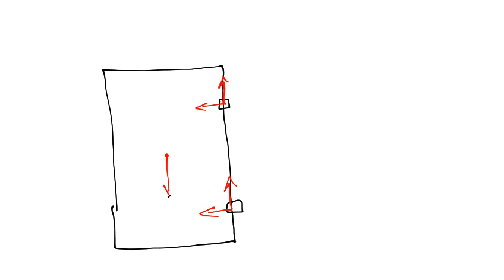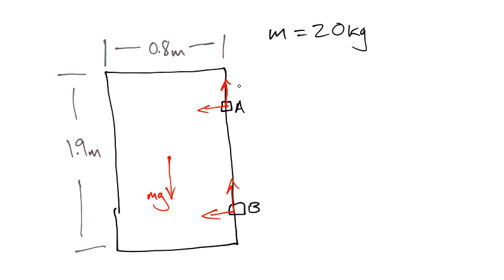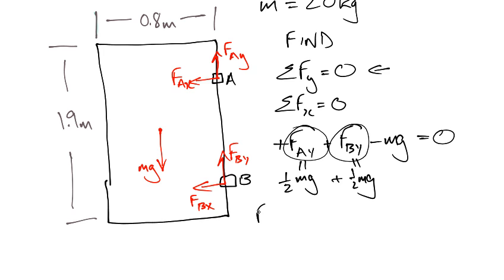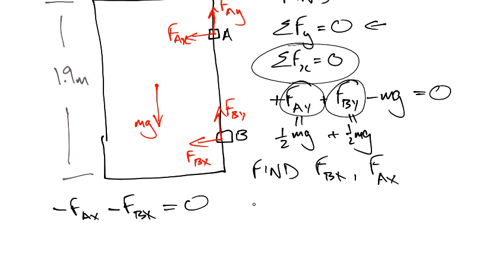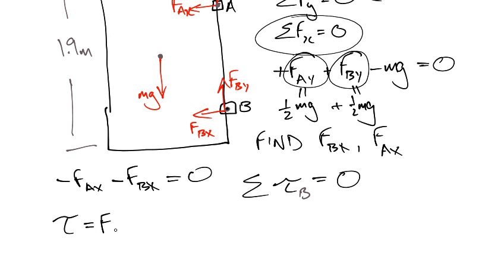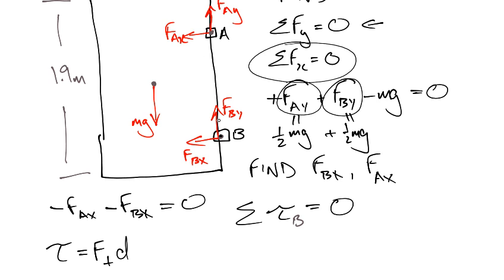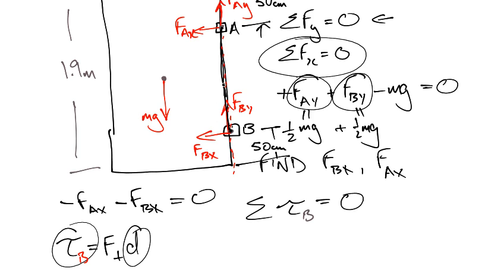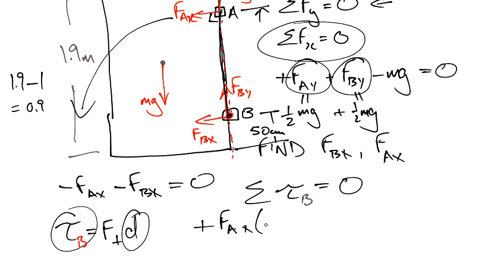Statics Door hinges phy12-stat1b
Statics Door hinges